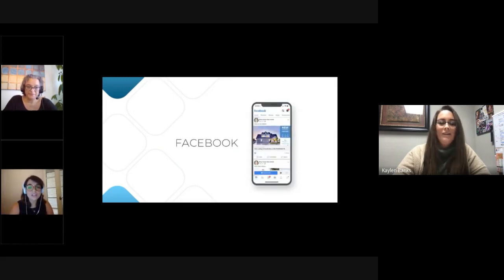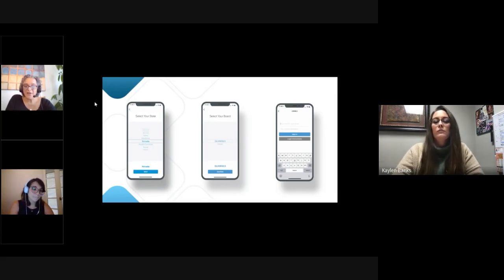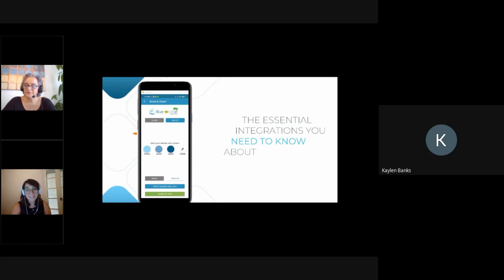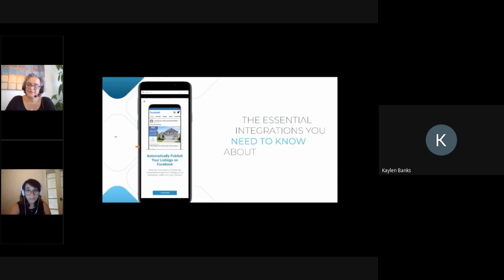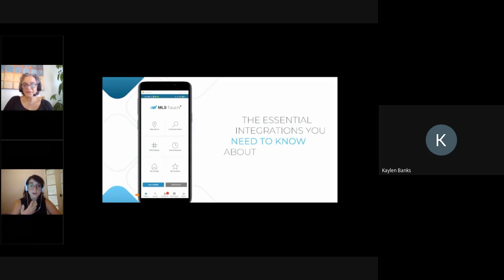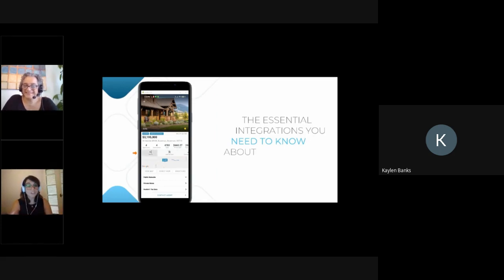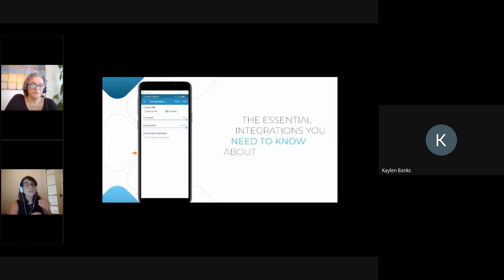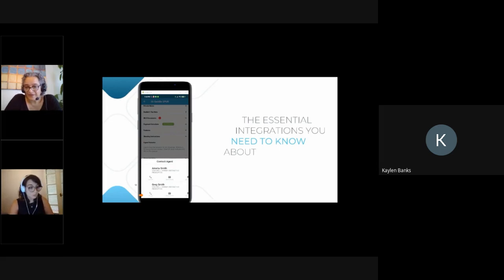System Session - MLS-Touch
Thank you for all who attended this training for the new MLS - Touch App from Matrix. Thank you to our Board for sharing these trainings with us. Please attend the next two in the upcoming weeks for a deeper look into this application!